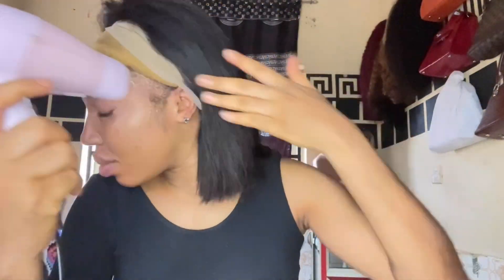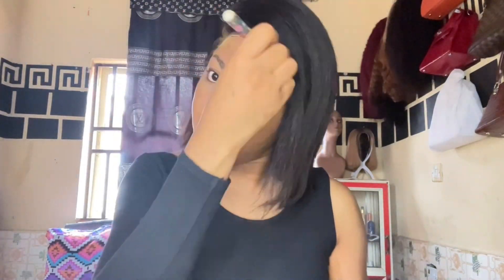How to install your wigs using only got2bglue spray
Today video is all about how to install your wig using only spray